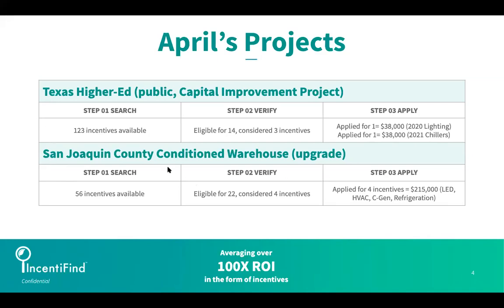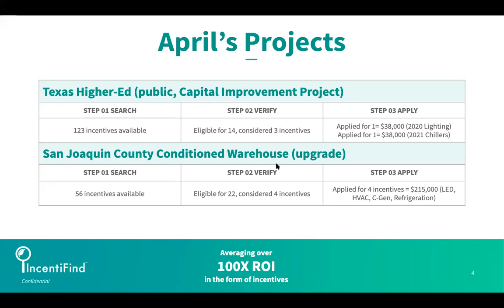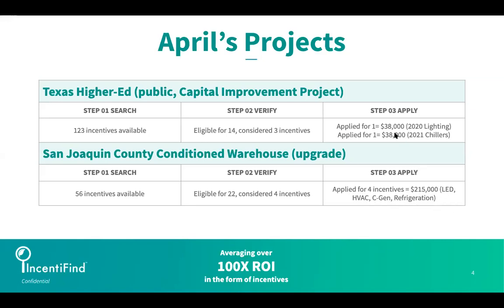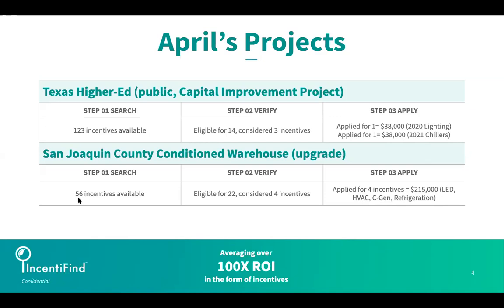California - San Joaquin County Conditioned Warehouse (Upgrade)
This case study is a snippet from our "Incentives Applied to a Texas Public Higher Education Facility and California Conditioned Warehouse" commercial demo webinar, which we host monthly.

In addition to this case study's details, Natalie Goodman (our founder and CEO) explains the following:
1. Why a project does not typically go after every single incentive it is eligible for
2. The breakdown of how much money our application fulfillment service was able to get for this California project